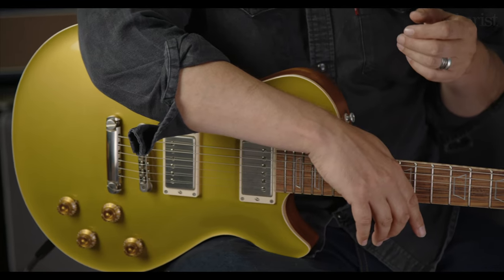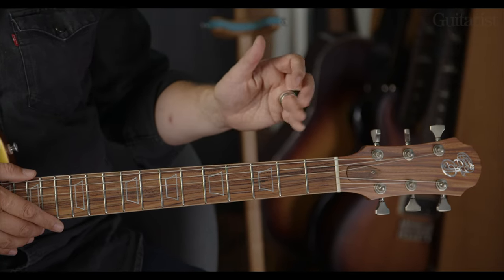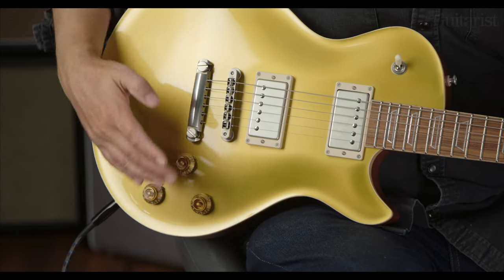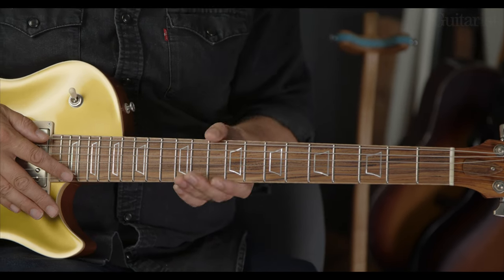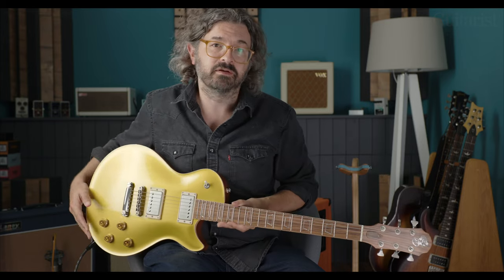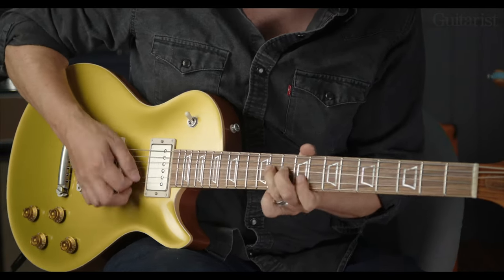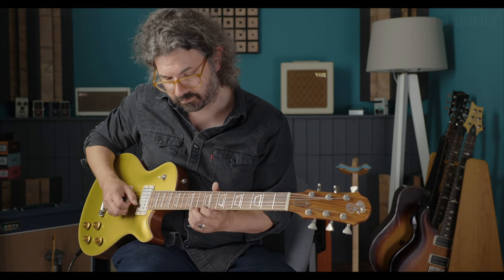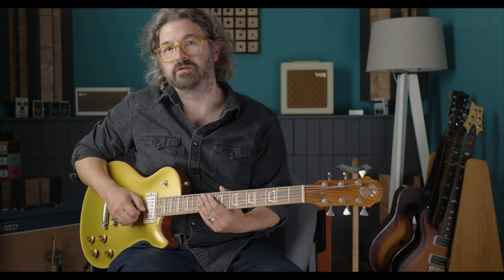Patrick James Eggle Macon SC Goldtop Demo